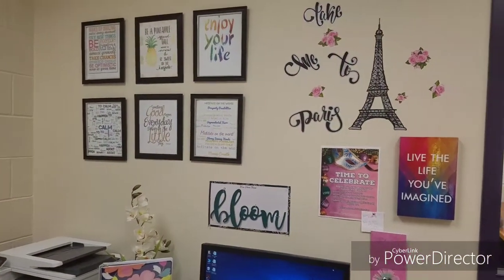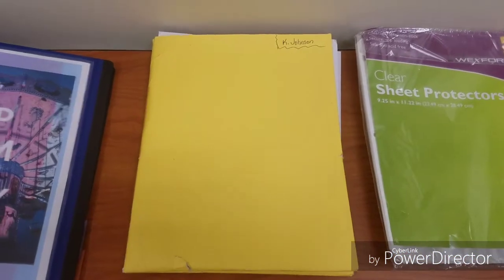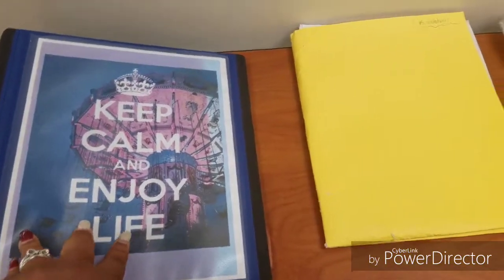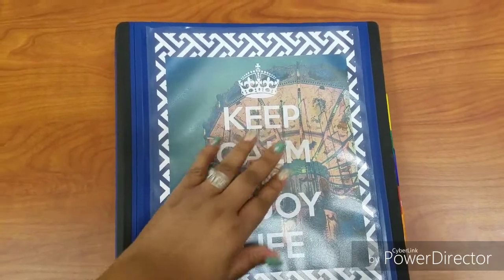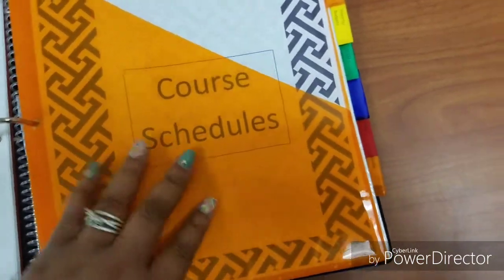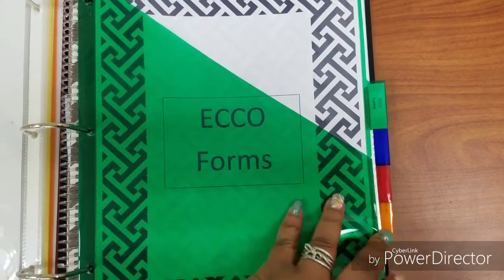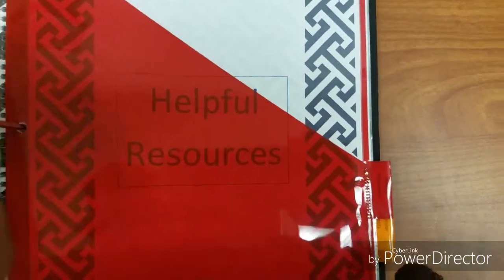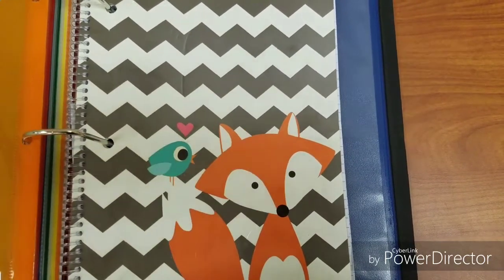Binder Organization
In this video I share a tip on how you can get organized for meetings at work.